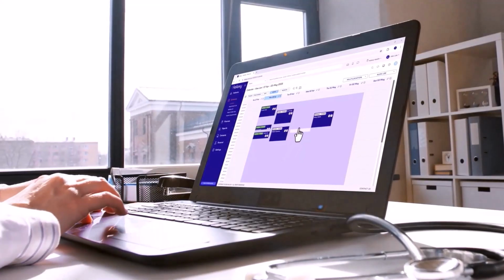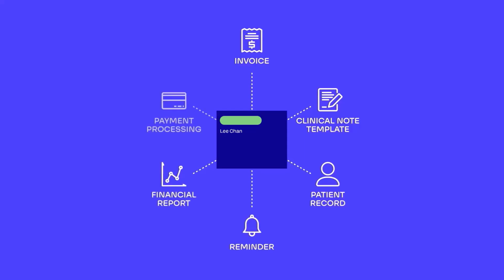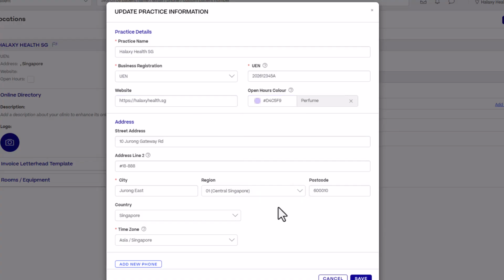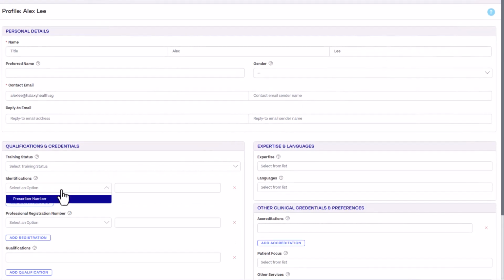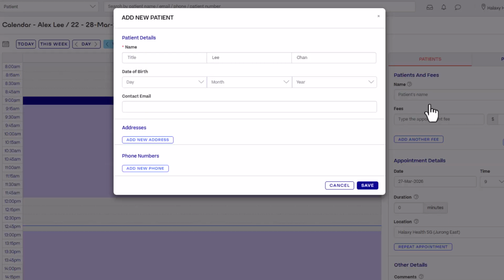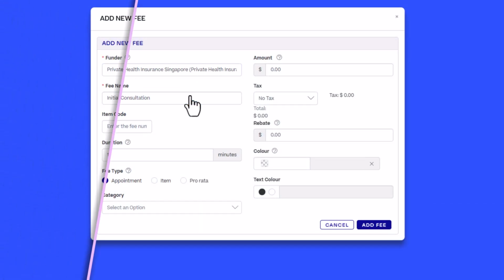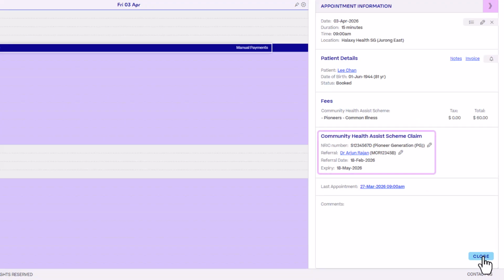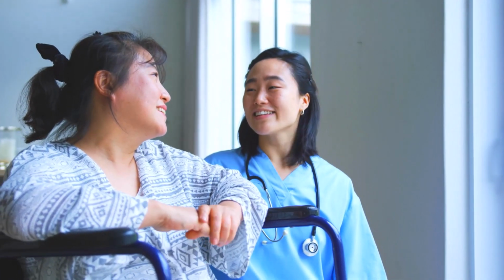Getting started with Halaxy | Singapore (SG)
Halaxy is practice management software customised to any profession, anywhere in the world.

Halaxy doesn't just reduce your administration, but removes it entirely so you can focus on the work that matters most - treating your patients.

This quick guide shows you how to set up your practice and get it up and running in under 5 minutes.